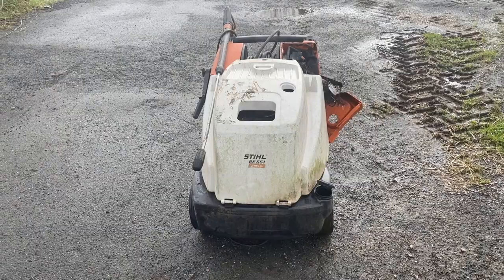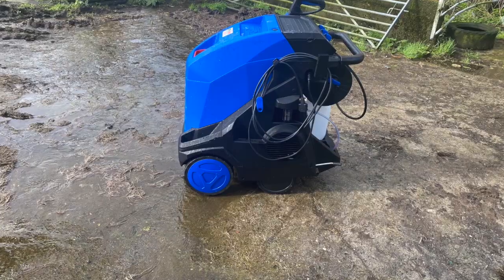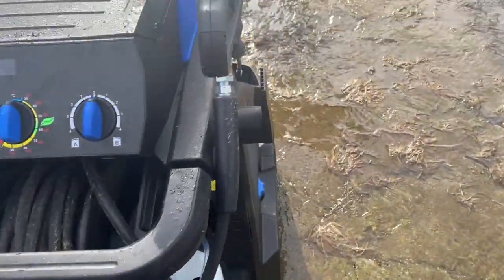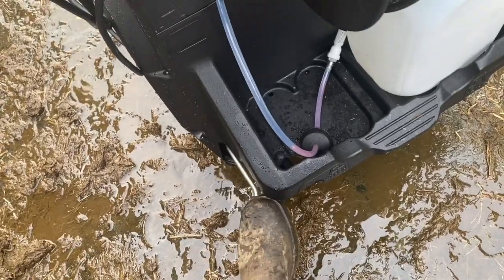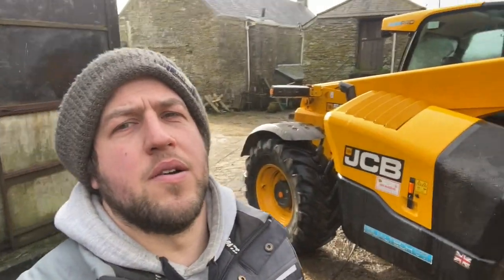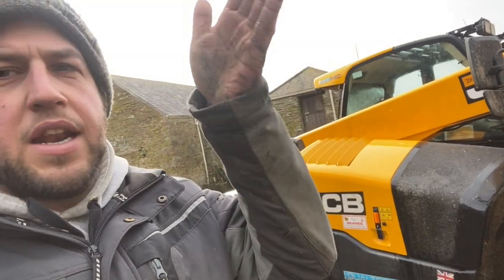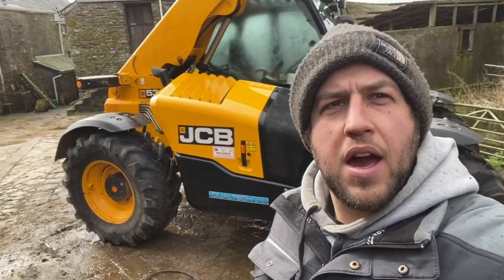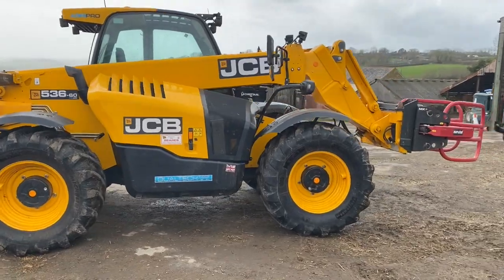JCB 536-60 been given a clean. with our new nilfisk hot wash Episode 15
After all the dung spreading has been done and all the wet weather and muddy puddle, dust from the shed.
Its time for a bath!!!